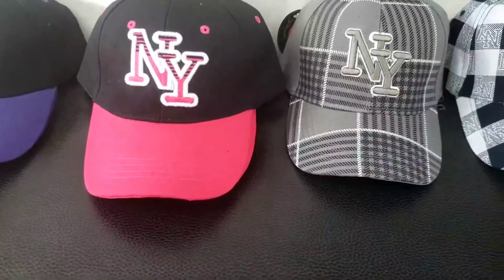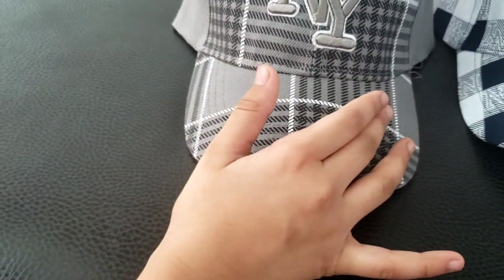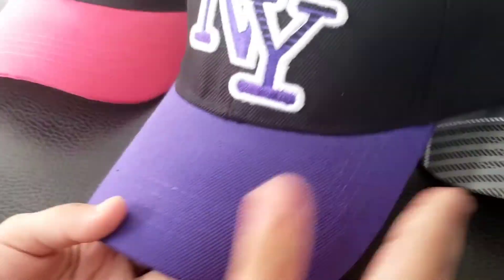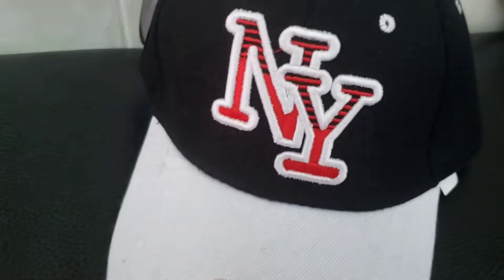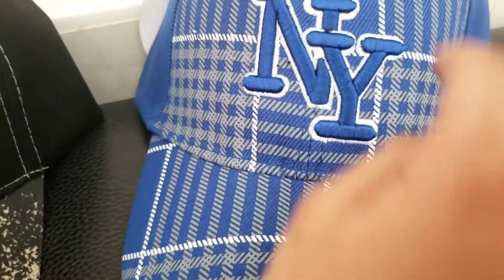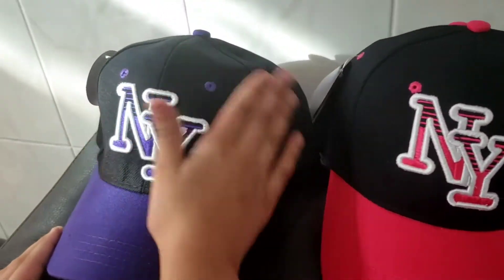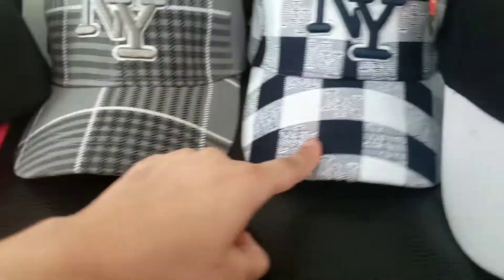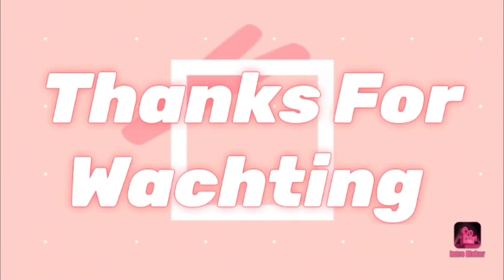My sport caps collection! I Sport caps collection 2021 I Caps collection I Fun with me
Hey guys I hope that you guys like my sport caps collection! if you did please hit that subscribe button like share and comment down bellow of what type of videos you guys want to see next 😆 And the most important thing please hmclick on the bell 🔔 icon ✨ for staying tuned 😉 for more videos 📹 😉 😀